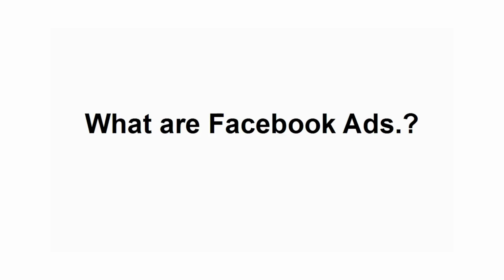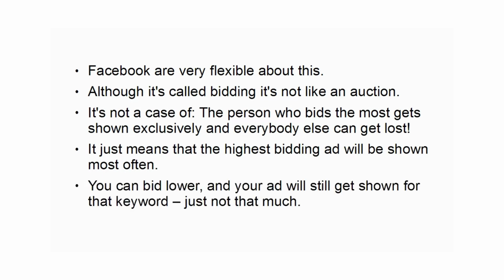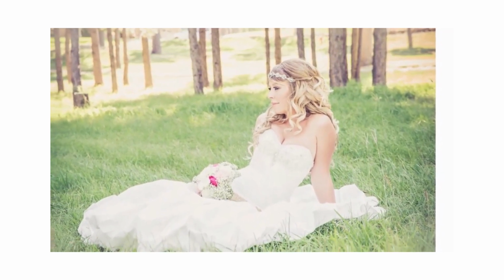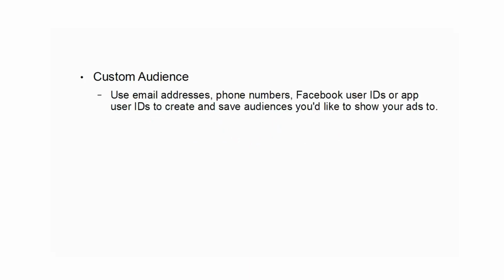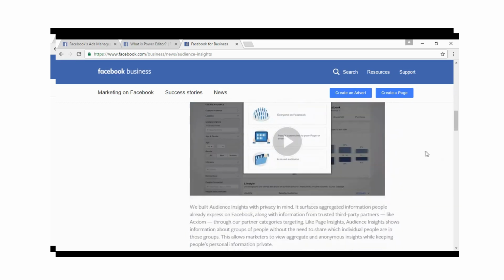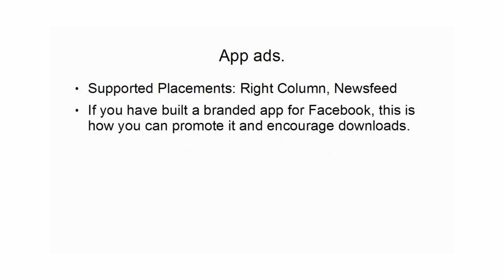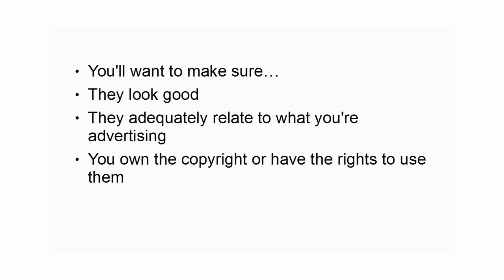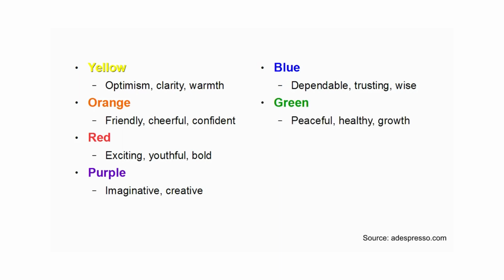How to make money with facebook ads.Part 01 Copy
CREATING FACEBOOK ADS.
FACEBOOK AD FORMATS.
EARN MONEY WITH FACEBOOK ADS.
WAYS TO MAKE MONEY WITH FACEBOOK.
DIGITAL MARKETING.
EARN MONEY ONLINE.
INTERNET MARKETING.
ONLINE BUSINESS.